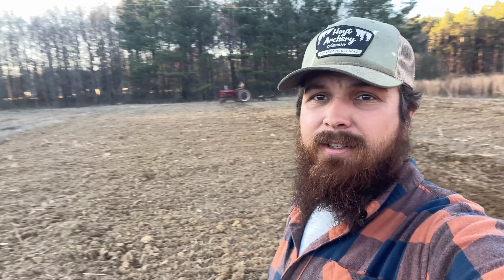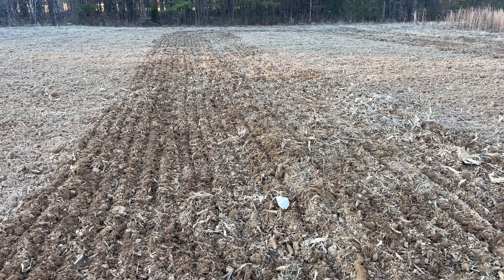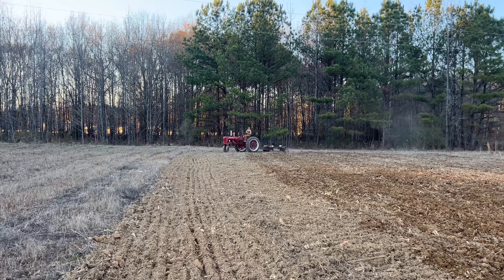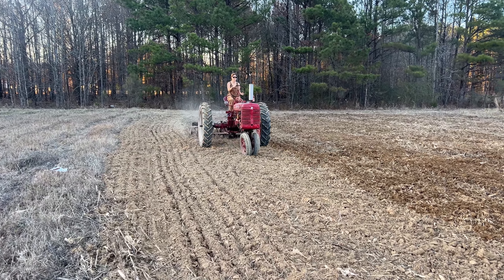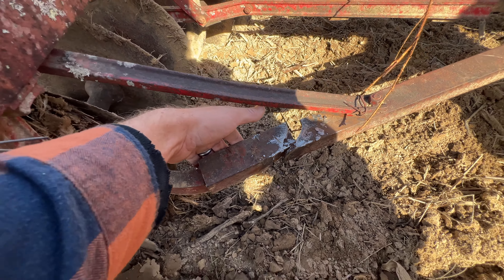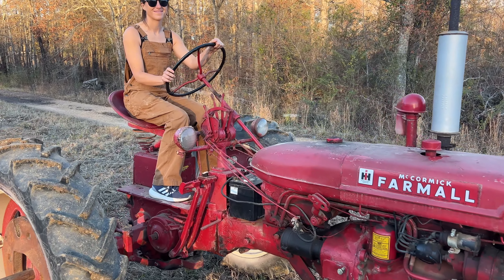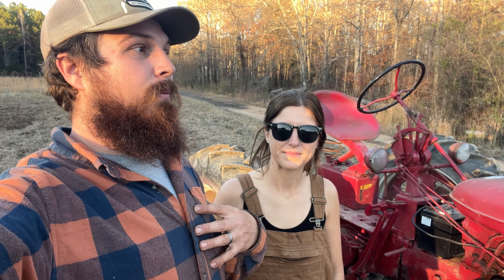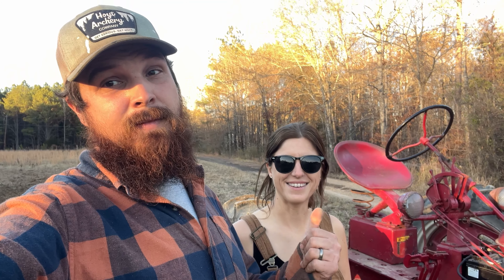Farming with ANTIQUE farm EQUIPMENT!!! (International Harvester!!!)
In this one I will be showing you one of my antique farmall tractors and some of the uses I have here on the farm with it! I will always be looking for a reason to buy a Farmall tractor!